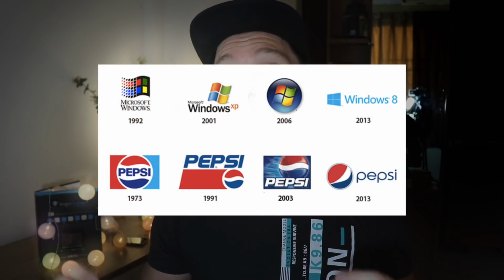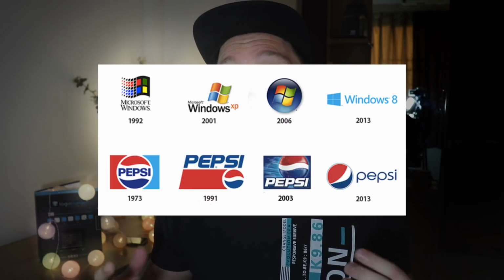USING GRADIENTS ON LOGO DESIGNS?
Is using gradients on a logo design useful, valid or even ‘right’ ..? Today we explore using gradients on logo designs in this video from Satori Graphics. I give you my opinions on gradients and logo designs, as well as my advice on how to use them wisely.

It’s Tom with Satori Graphics back with another graphic design video; today using gradients on logo designs! It is a very controversial subject for whatever reason, but I feel if you understand logo design properly, as well as gradients, it shouldn’t be much of an issue.. I explained everything in the video in relation to gradients and logo design, so check it out!

If you found this graphic design upload on using gradients on logo designs enjoyable or useful, let me know in the comments section and drop a like on your way out.

✪ COOL GRAPHIC DESIGN GADGETS AND RESOURCES ✪

PERFECT Book For Logo Designers

Professional AND Affordable Wacom Tablet

MUSIC